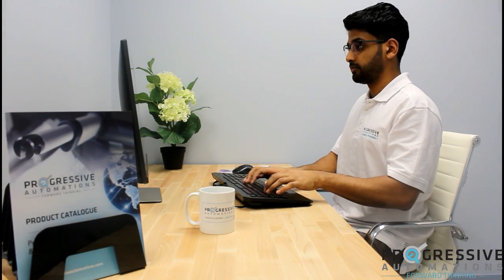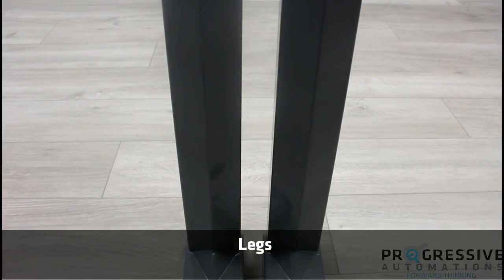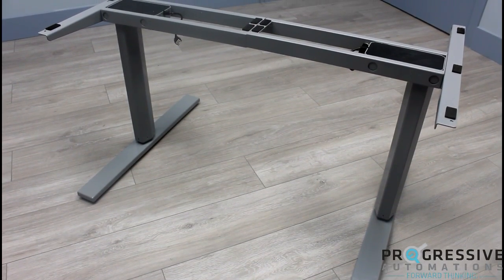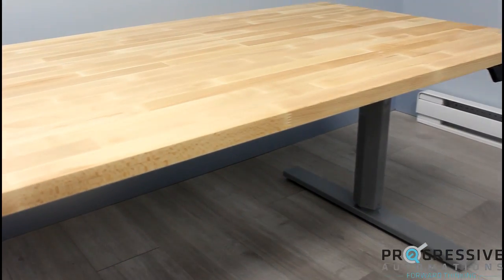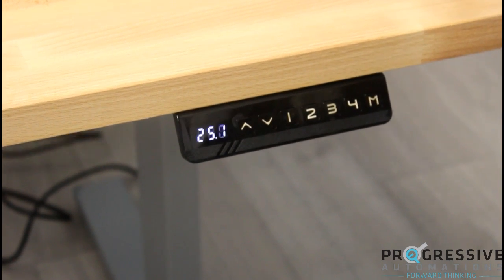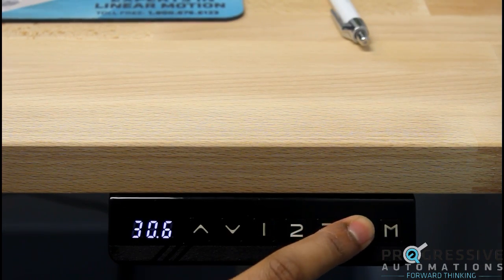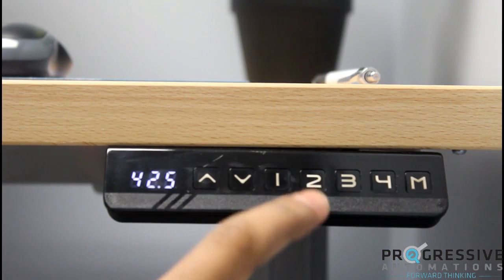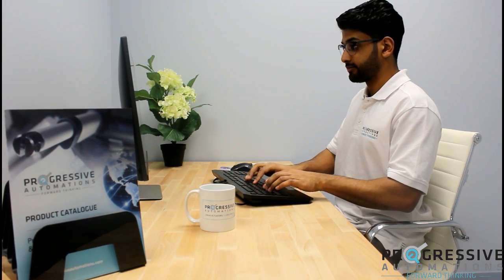DIY Automated Height Adjustable Standing Desk Tutorial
Welcome to the another one of our How-To videos where we create custom projects using our products and show you how we did it. In this video we have built a fully automated sit and stand desk with the help of our FLT-02 Table Lift set

We've also got an article to accompany the video that goes more in depth into how we made this project come to life which you can read